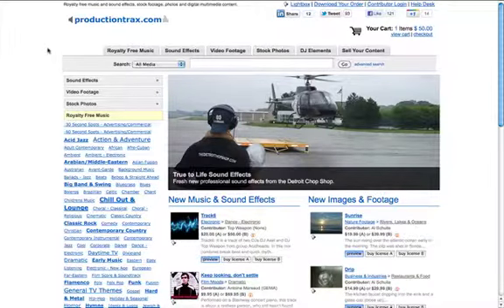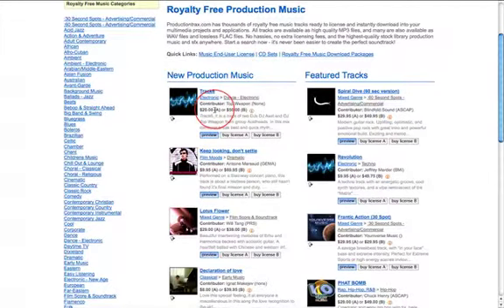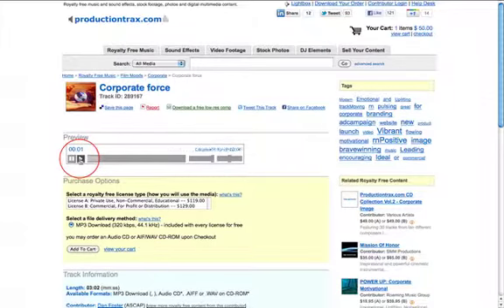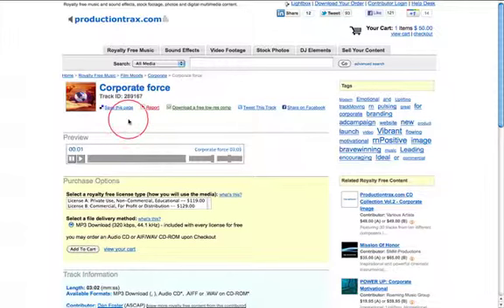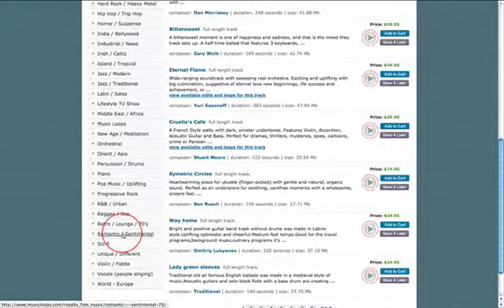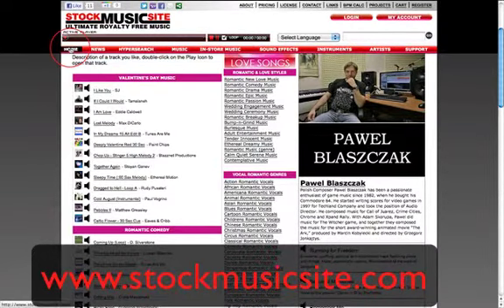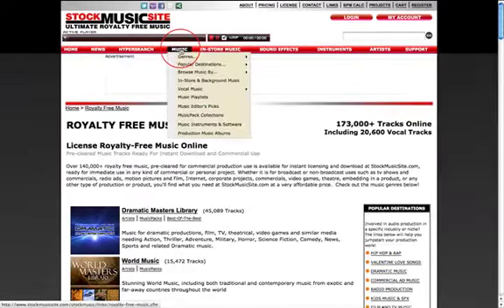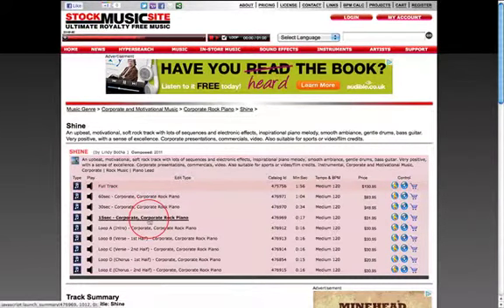Sites To Source Royalty Free Music For Your Photography Business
In this video you will be shown three websites where you can purchase a variety of royalty free music for your photography Business.